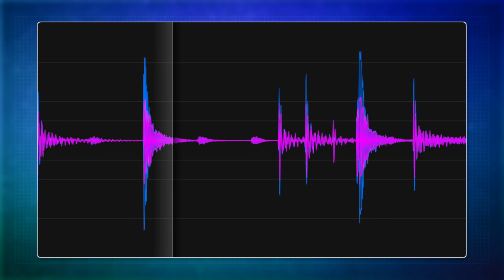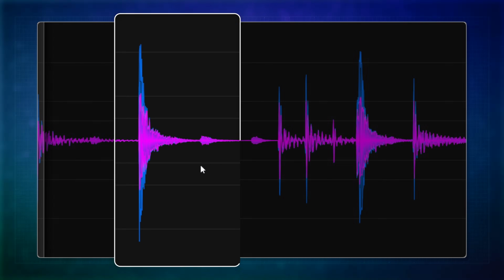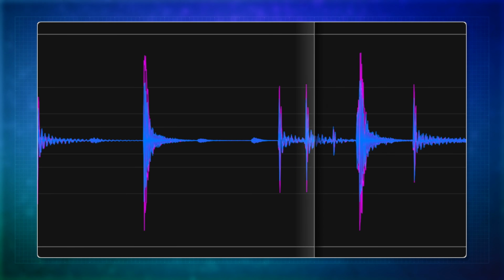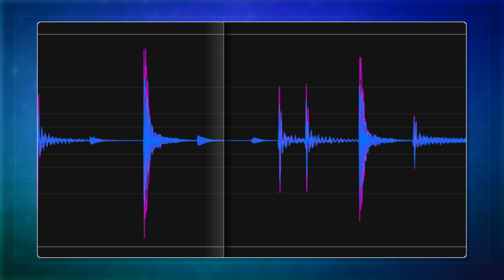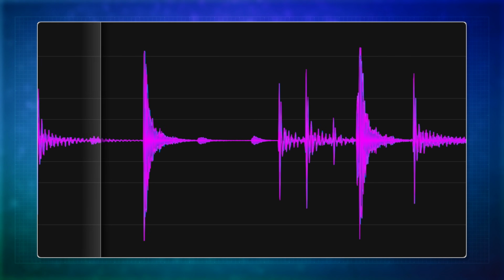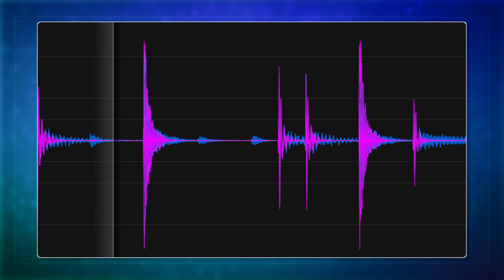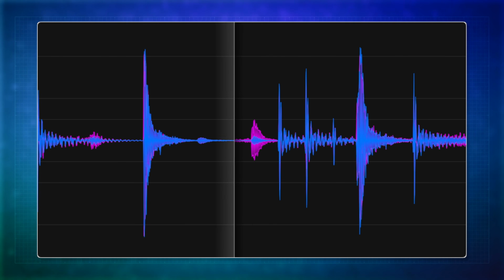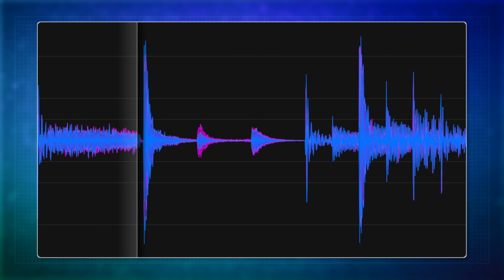Compression vs Expansion - Are You Missing Half the Story?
1️⃣ Universal Audio Apollo X4
2️⃣ RME Fireface UFX III

*STUDIO MONITORS*
1️⃣ Adam Audio A7V (Pair)
2️⃣ Adam Audio T10S (Sub)

1️⃣ Arturia KeyLab 88 Mk3
2️⃣ NI S61 MK3

ICon QCon Pro G2

*MICROPHONES*
1️⃣ Audio Technica AT2020
2️⃣ Rode NT1A
3️⃣ Shure SM57
4️⃣ Shure SM58
5️⃣ Shure SM7B
6️⃣ Warm Audio CX12
7️⃣ Neumann U87 AI
8️⃣ Universal Audio SD-1
9️⃣ Rode NT5 (Pair)
🔟 Neumann KM184 (Pair)

*HEADPHONES*
1️⃣ Sennheiser HD 280 Pro
2️⃣AKG K240 Studio
3️⃣AKG K702
4️⃣Beyerdynamic DT 770 Pro
5️⃣Beyerdynamic DT 990 Pro
6️⃣Austrian Audio Hi-X55
7️⃣Austrian Audio Hi-X65
8️⃣Audeze MM500
9️⃣Audeze LCD-XC

*MIC PREAMPS*
1️⃣ART Voice Channel Tube Channel Strip
2️⃣Warm Audio WA-MPX

*RACK GEAR*
1️⃣Warm Audio WA-2A
2️⃣Warm Audio WA-76
3️⃣Warm Audio WA-1B
4️⃣ART Head Amp 6 Pro
5️⃣Samson S-Patch Plus

📗 *CHAPTERS*
00:00 Downward Compression
02:10 Upward Expansion
04:21 Downward Expansion
06:50 Upward Compression